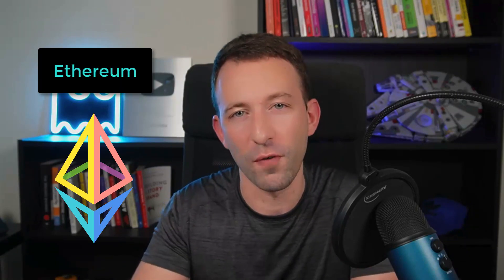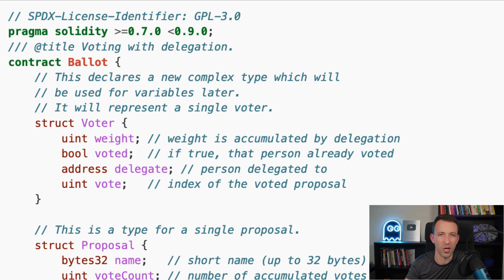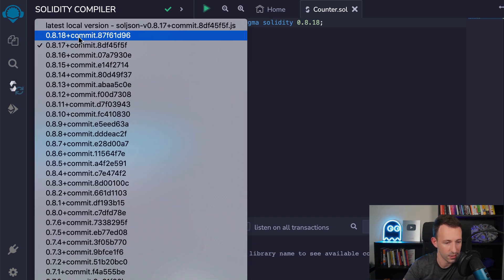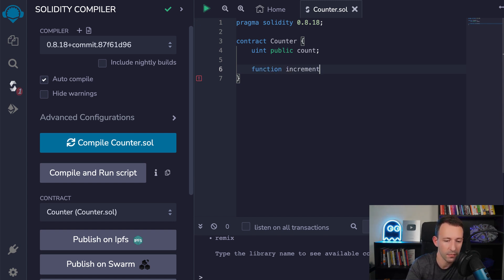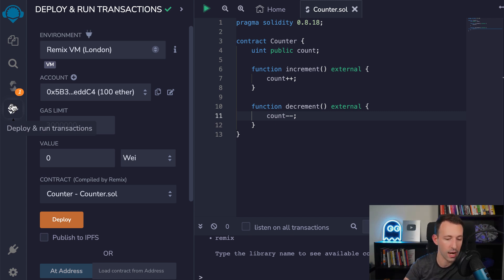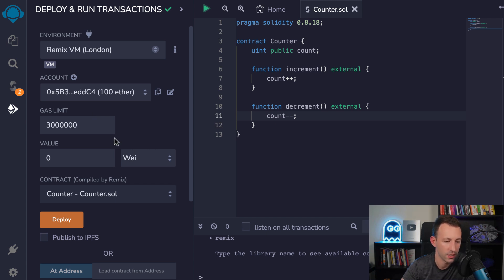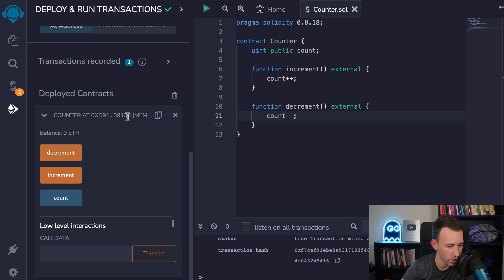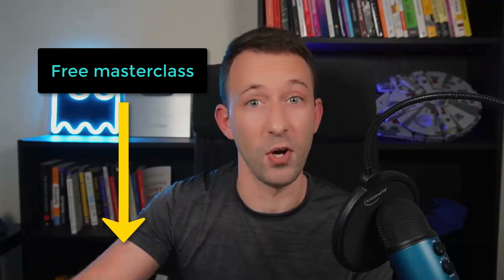Create Your First Ethereum Smart Contract